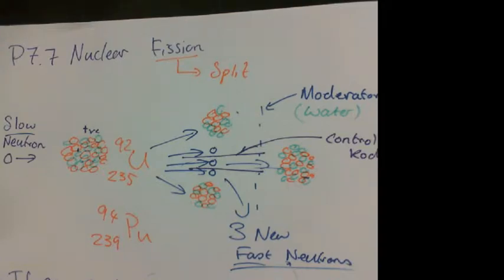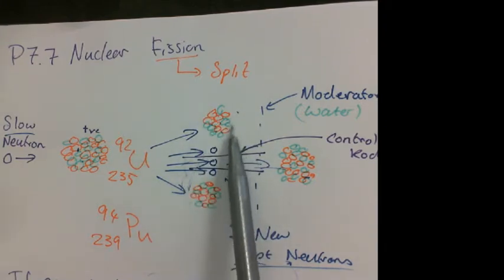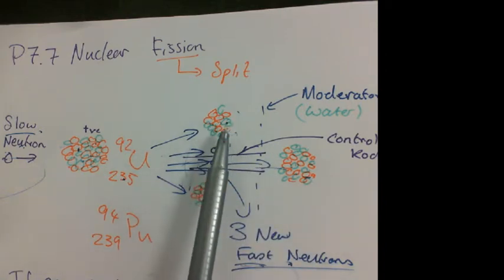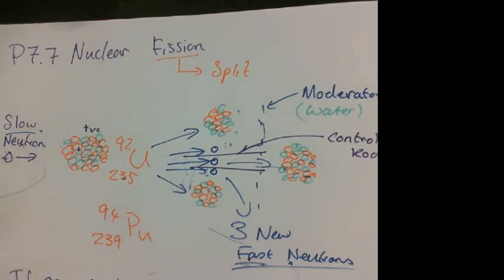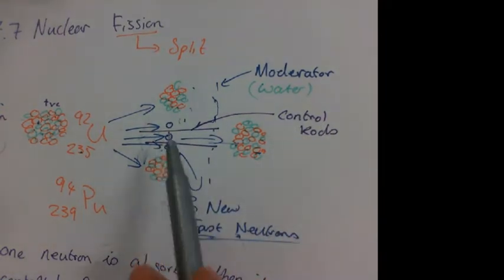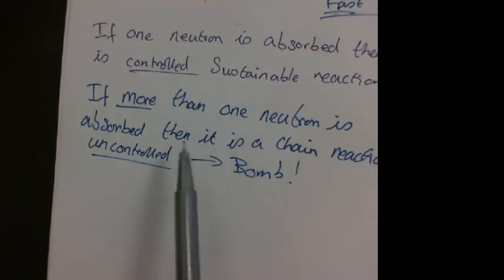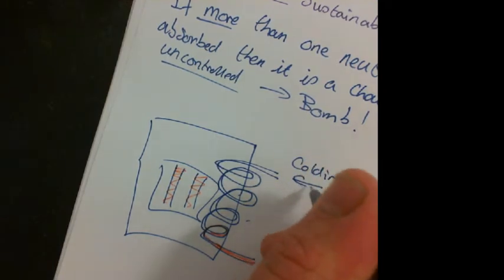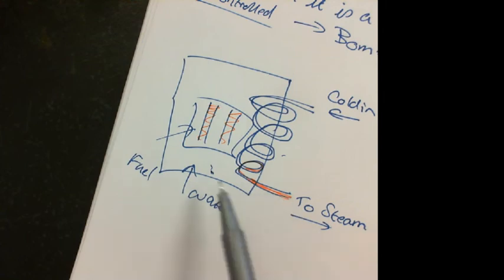P7 7 Nuclear Fission